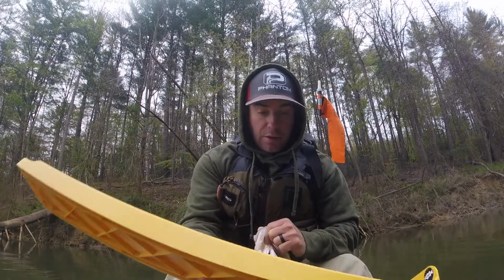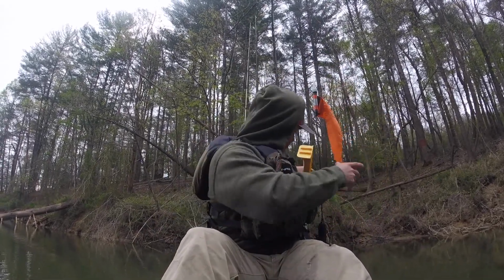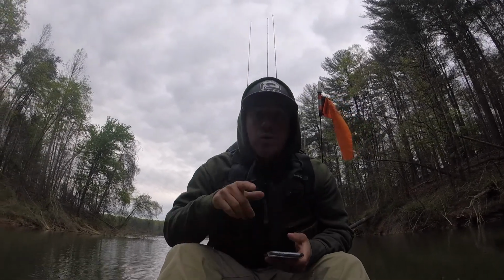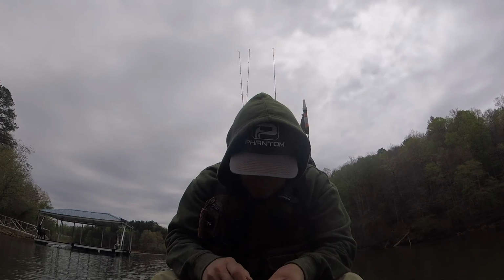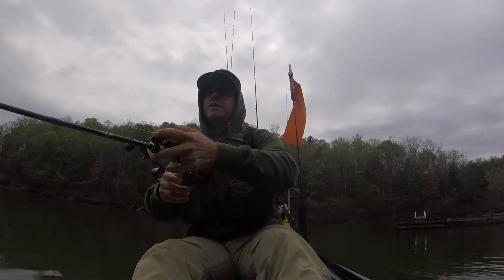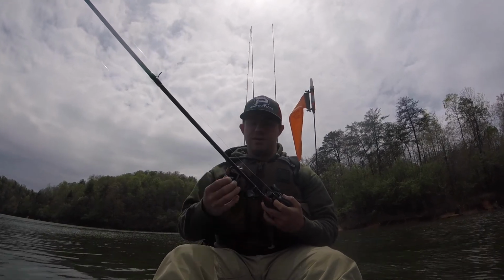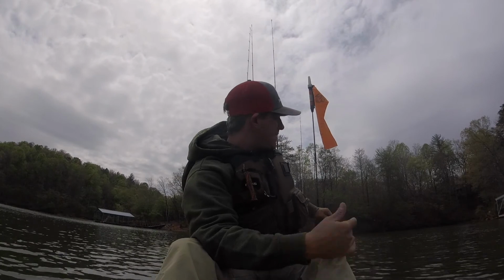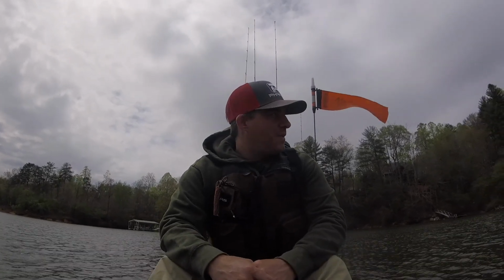2021 Carolina Kayak Anglers Event #3 - Kerr Scott Reservoir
I hit Kerr Scott in Wilkesboro, NC for the third event of the 2021 CKA season.  I catch three flipping laydowns on the bank with a watermelon red Zoom Brush Hog, and one small one on a red lipless crankbait.